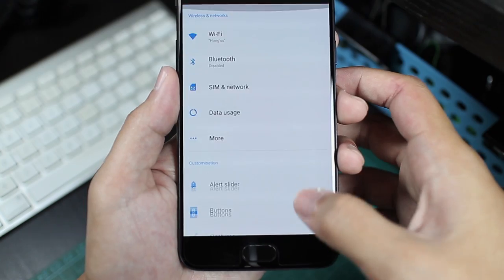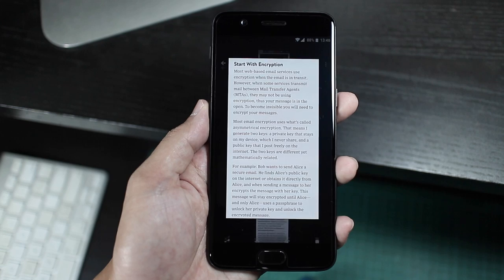OnePlus 5 Review: Still The Best Budget Flagship?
The version I'm reviewing is the Slate Gray version with 6GB of RAM since most reviewers are doing the 8GB version in Midnight Black.

Full resolution images taken by the OnePlus 3T in case you want comparison: